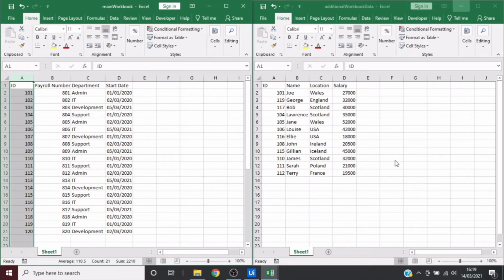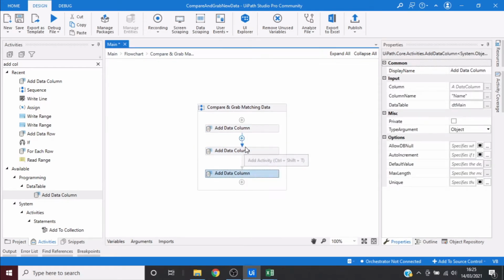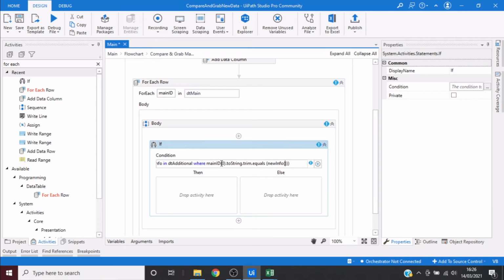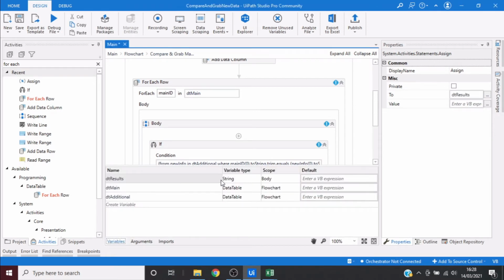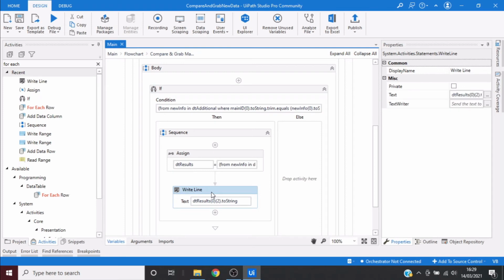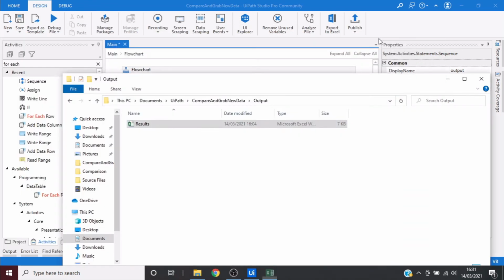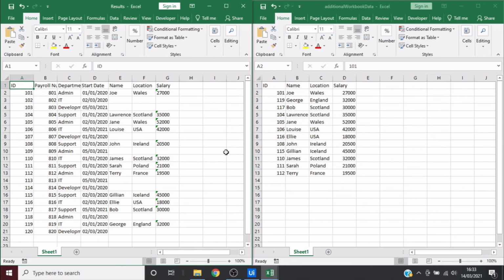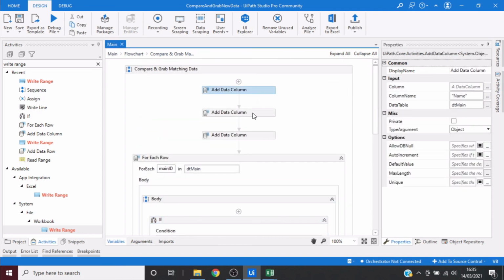How To Compare Data In UiPath using LINQ (Faster than a DT For Each!)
Compare two or more documents / datasets to find matching data using UiPath. In this video I compare two IDs in two separate files, however, you can use this method to compare any values.